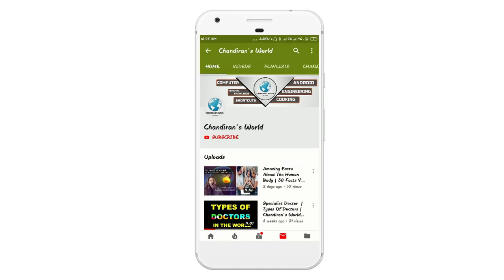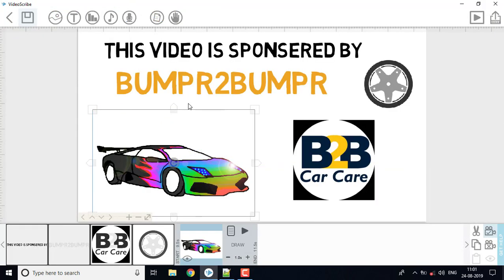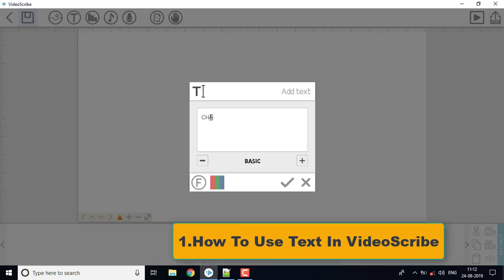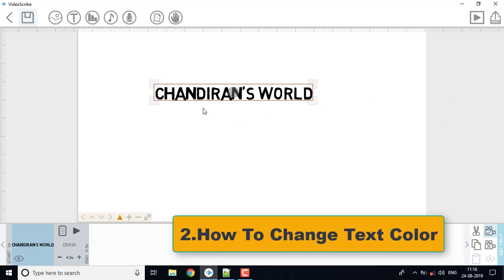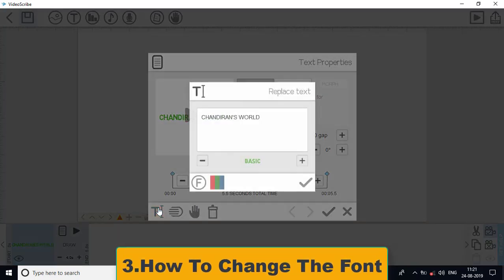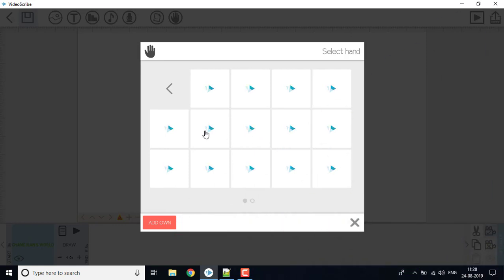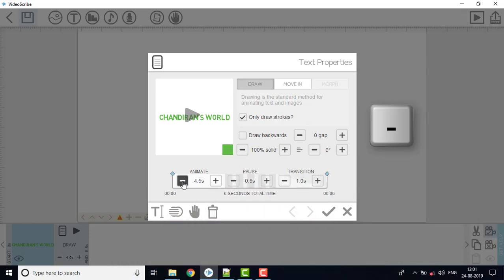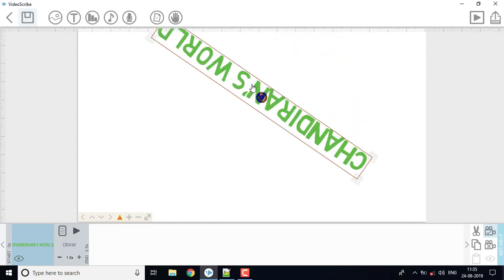VideoScribe #1 | Text Properties | Chandiran's World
Text Properties

1.How To Use Text In VideoScribe

2.How To Change Text Color

3.How To Change The Font

4.How To Change The Hand Symbol

5.How To Change The Animation Duration

6.How To Change The Font Size

7.How To Save Or Export  The File